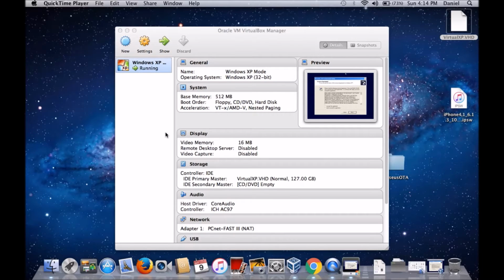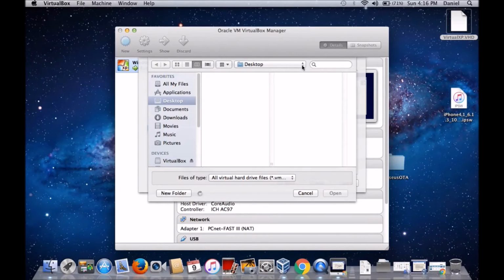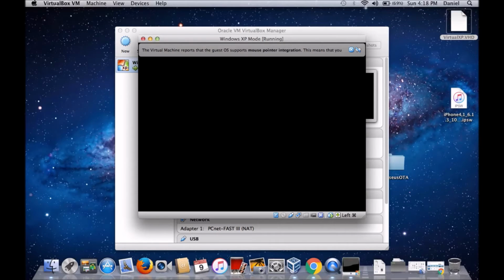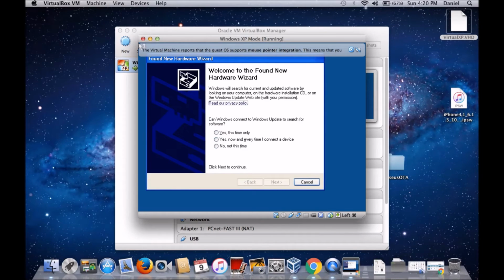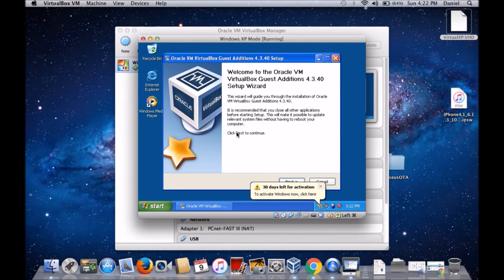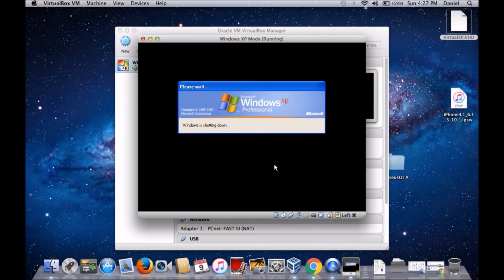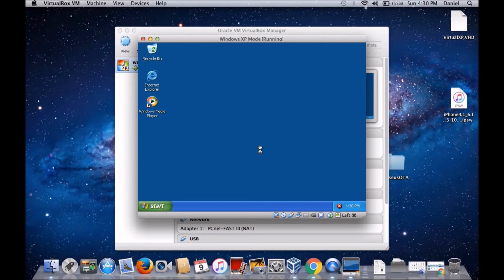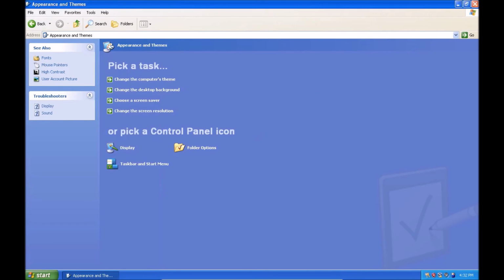How To Install Windows XP Mode On Mac OS X Using VirtualBox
- The NEW Computers 101!!!